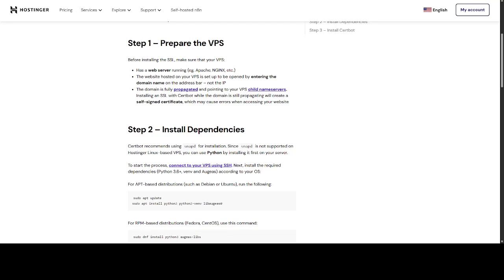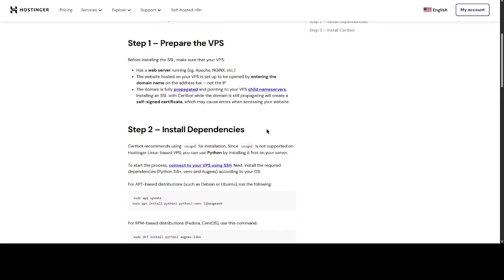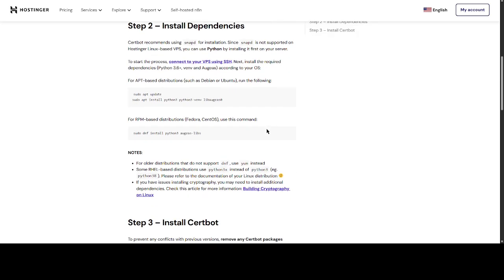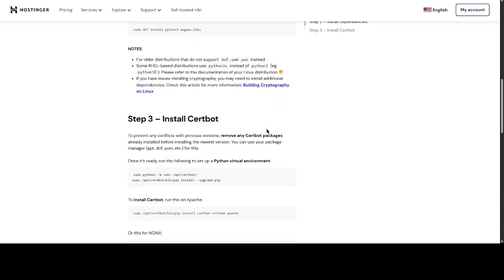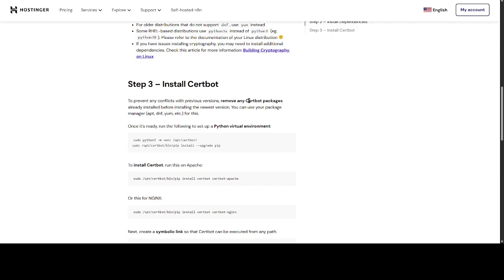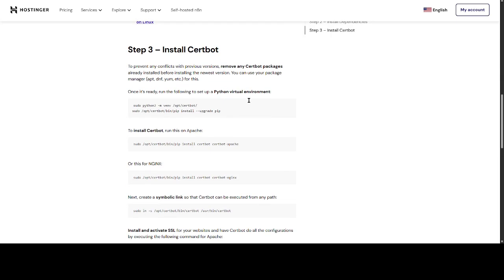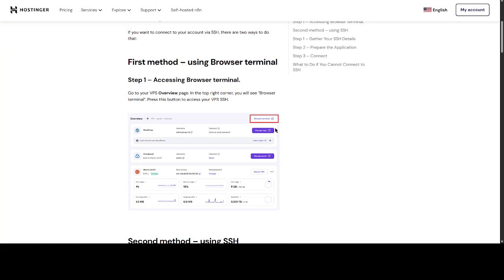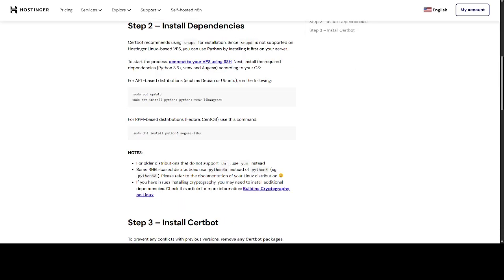How to Add SSL Certificate to Your Hostinger VPS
Adding an SSL certificate to your Hostinger VPS secures data transmission and builds trust with visitors. This tutorial walks you through obtaining, installing, and configuring SSL certificates on VPS-hosted websites, covering popular web servers. Enabling HTTPS protects sensitive information and improves search engine rankings. Hostinger’s VPS gives you full control to implement SSL according to your needs.